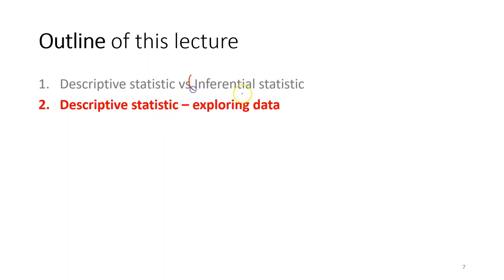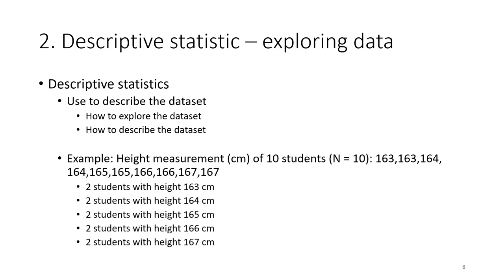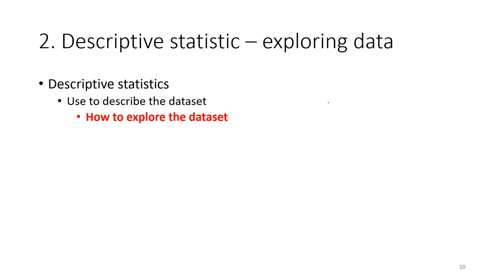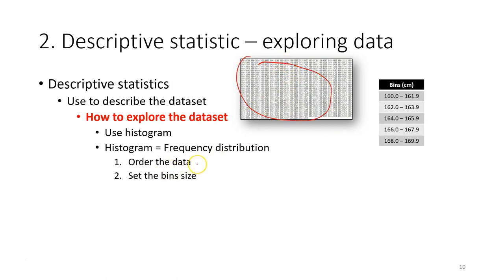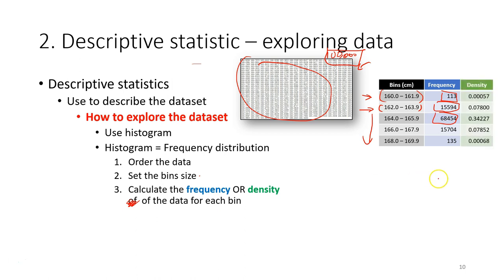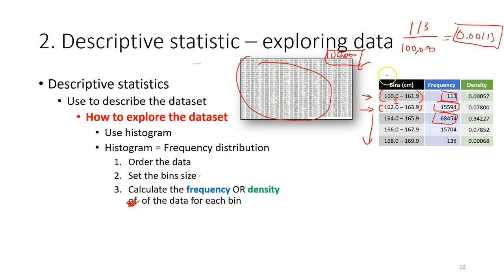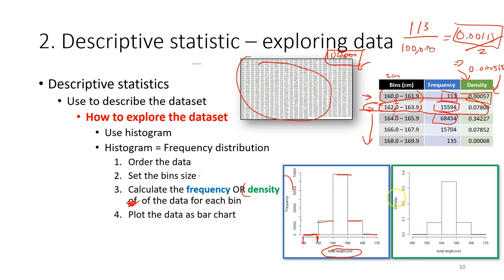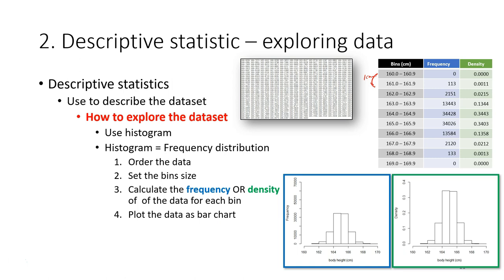LLO 3.2 Exploring data by using descriptive statistic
Exploring Data with Descriptive Statistics

Description:
In this video, you will learn about descriptive statistics, which you can use to examine and describe a data set. This is useful when you want to tell others information about a data set. We will start with why descriptive statistics are important and then move on to examining data with histograms. You will learn how to create a histogram by ordering data, setting up bins, and calculating the frequency and density for each bin.

Lesson learning outcome: LLO 3.2 Exploring data by using descriptive statistic

Outline
0:00 - Introduction
0:37 - Problems in exploring and describing a large data set
1:46 - Summarising data with histograms
6:00 - Exploring histograms (distribution, frequency, and density)
8:06 - Bin size effect in a histogram
9:26 - From histogram to the frequency distribution